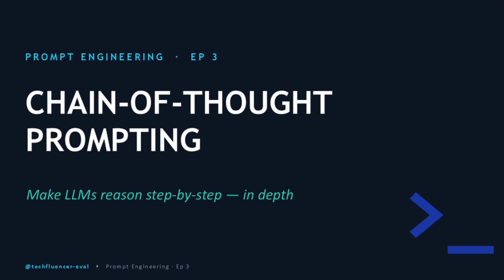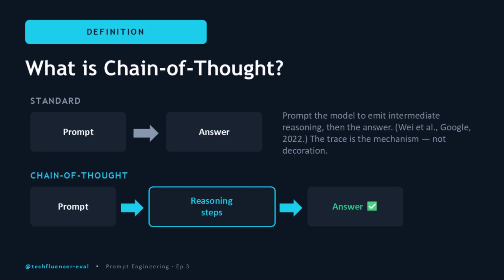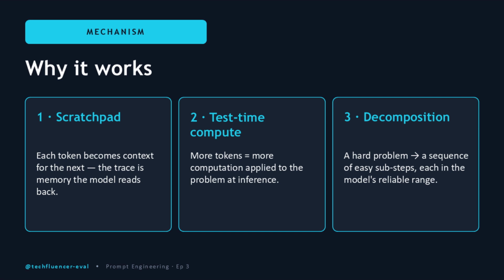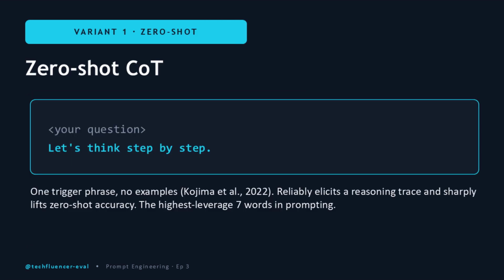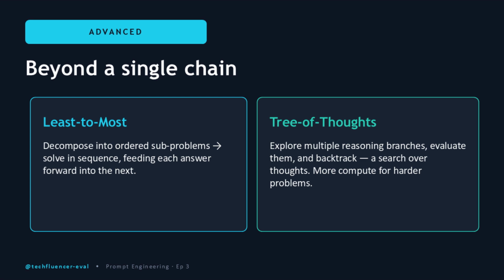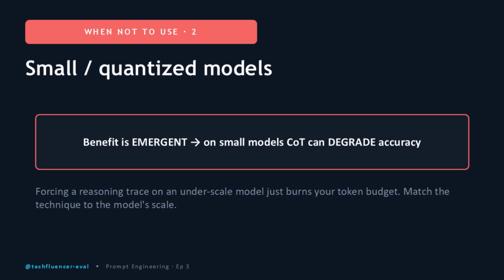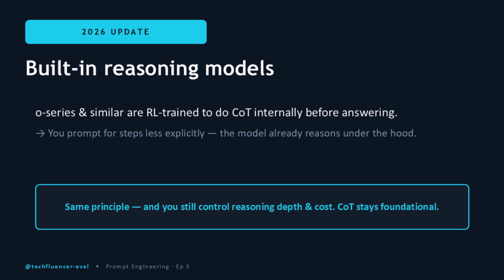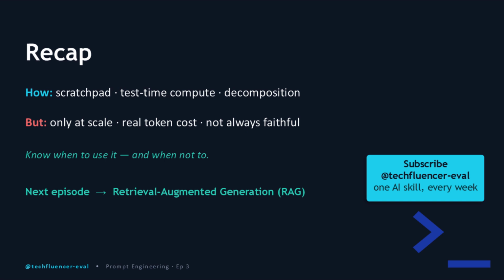Prompt Engineering for Beginners | Chain-of-Thought Prompting (In-Depth + Interview Q&A)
Episode 3 of the Prompt Engineering series — a full, technical deep-dive into Chain-of-Thought (CoT) prompting: what it is, why it works at the token level, every major variant, the edge cases most tutorials skip, and interview questions with answers.

⏱️ Chapters:
00:00 Intro & roadmap
00:55 The problem
01:30 What is Chain-of-Thought
02:10 Example 1 (arithmetic)
02:50 Why it works
03:40 The data (GSM8K)
04:15 Emergent ability
05:00 Zero-shot CoT
05:40 Few-shot CoT
06:20 Self-consistency
07:05 Advanced (Least-to-most, Tree-of-Thoughts)
07:50 Example 2 (edge case)
08:35 When NOT to use it (×3)
10:30 Cost & latency
11:10 2026: reasoning models
11:50 Interview Q&A
12:40 Recap